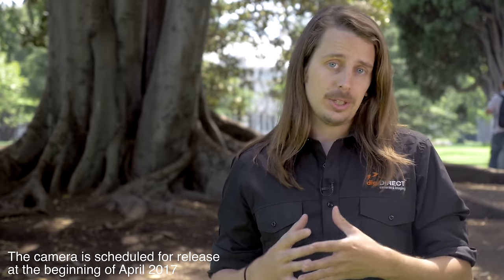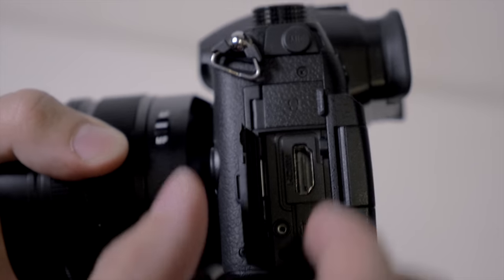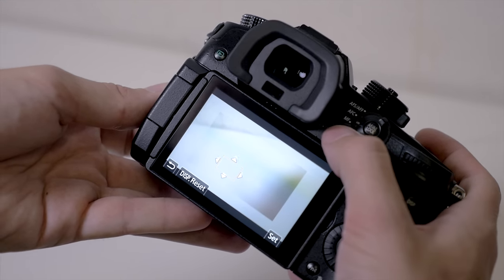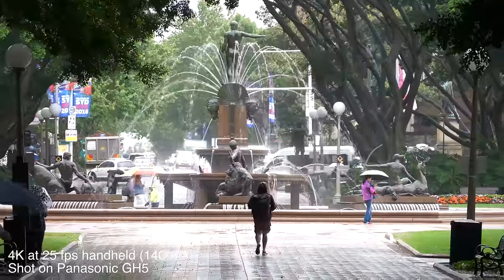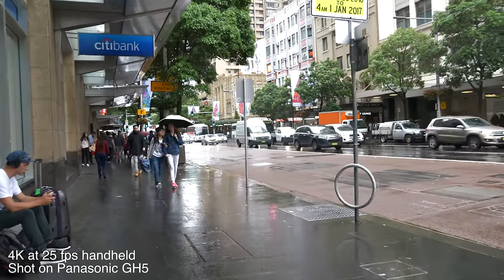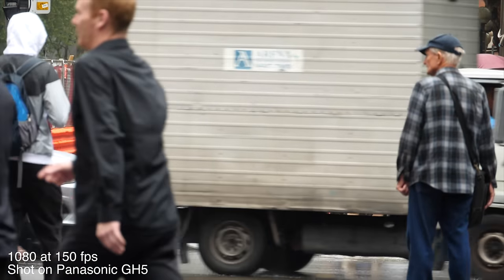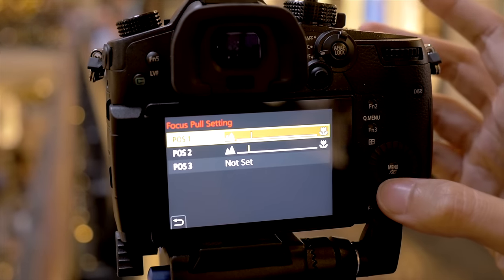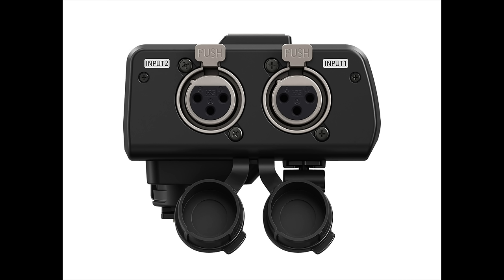Panasonic GH5 - Hands-on First Look & Sample Footage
We take a comprehensive first look at the upcoming Panasonic GH5, including sample footage that we've shot with an early production unit of the yet unreleased camera.